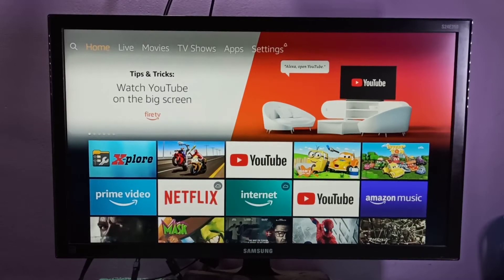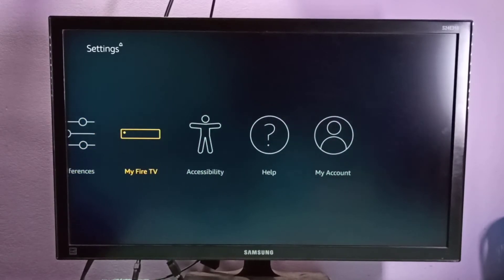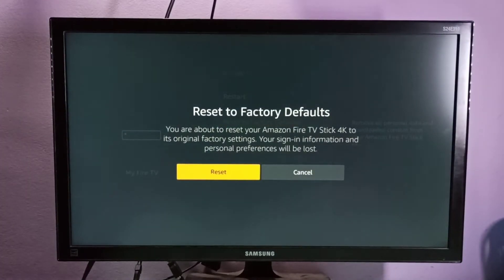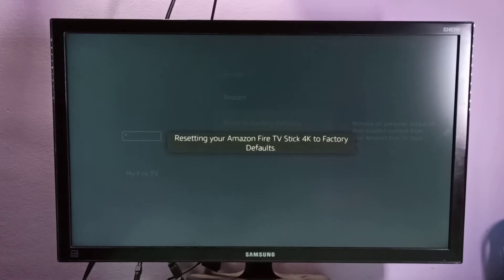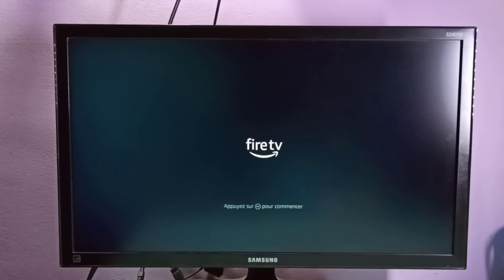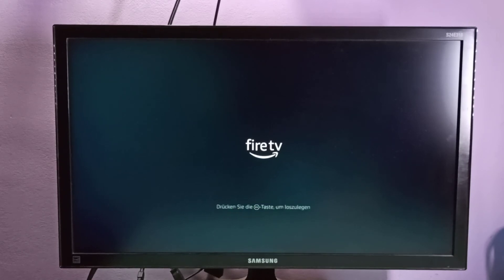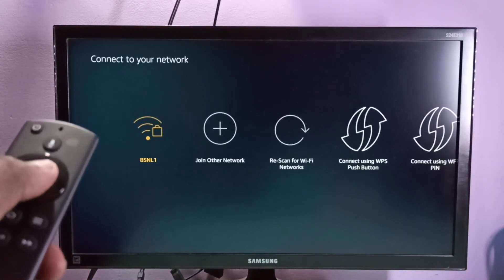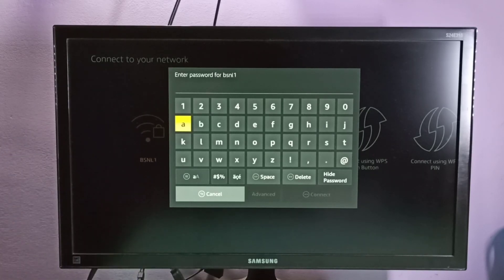How to RESET Amazon Fire TV Stick 4K | How to Factory Reset Firestick